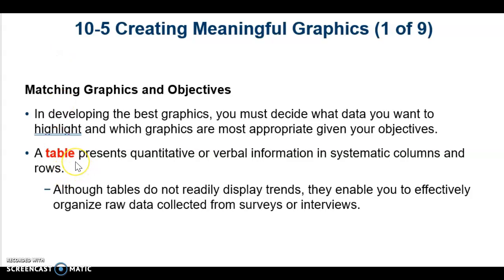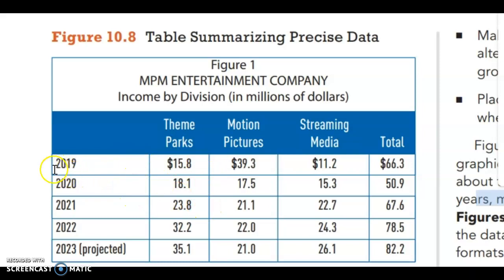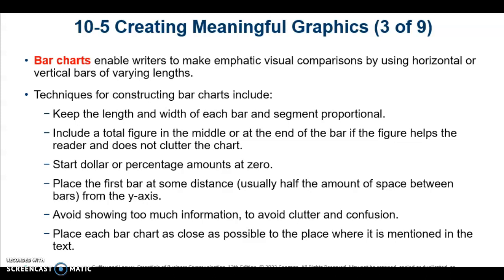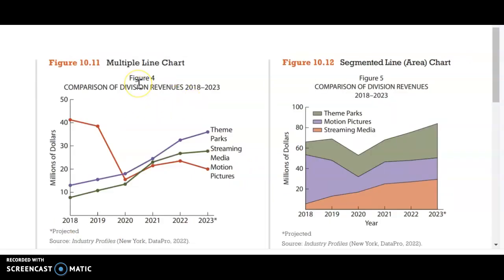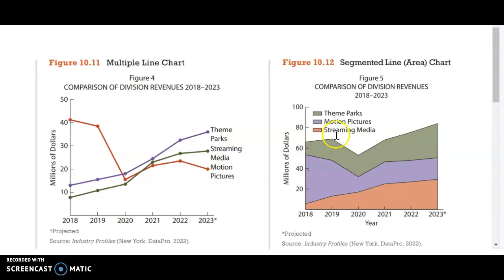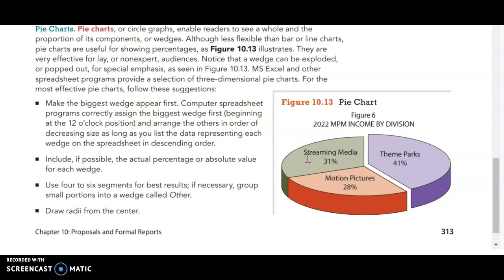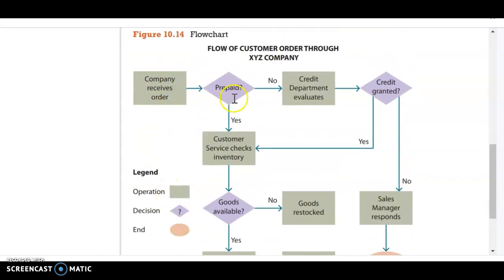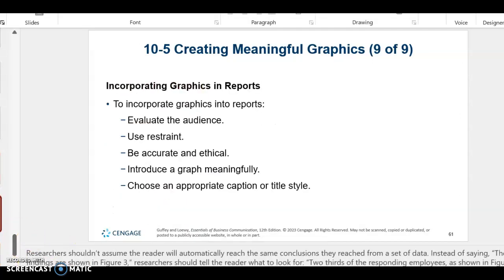Creating Meaningful Graphics